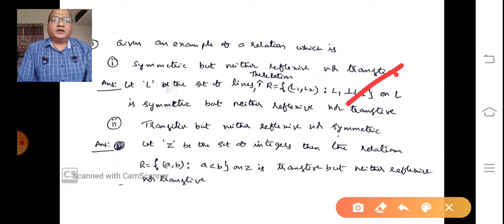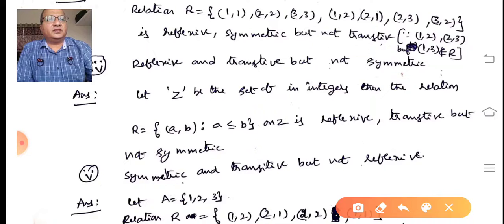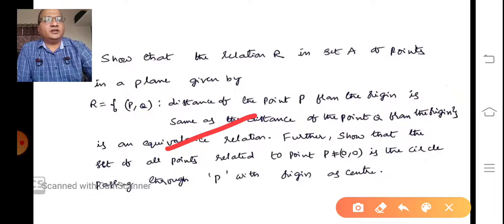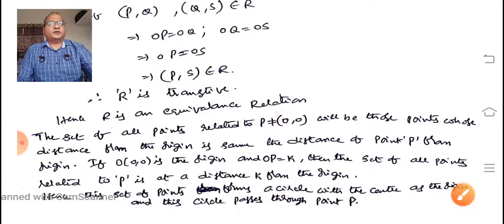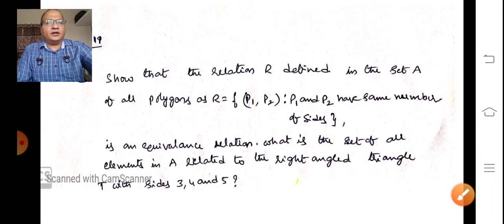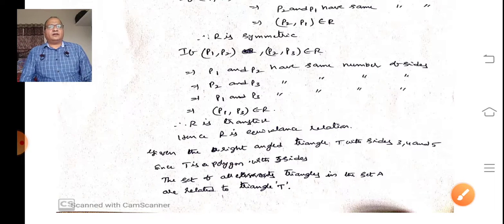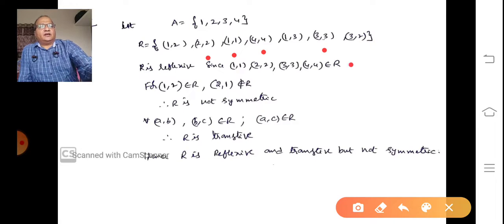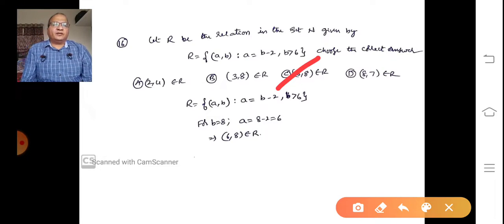R&F Class-03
Class-03